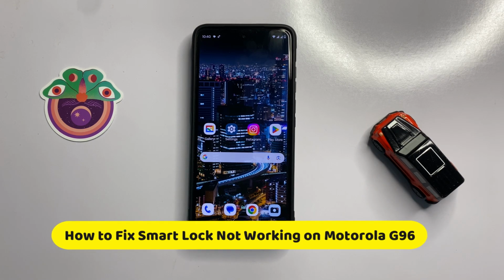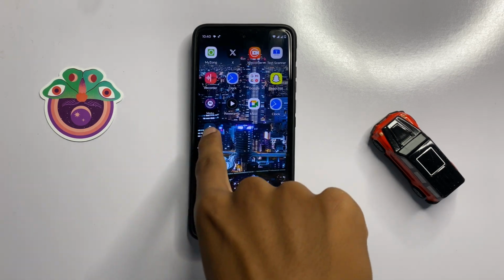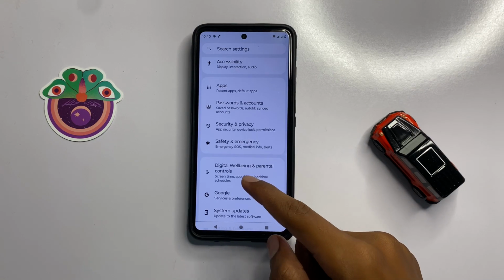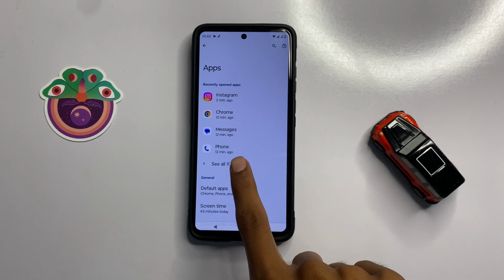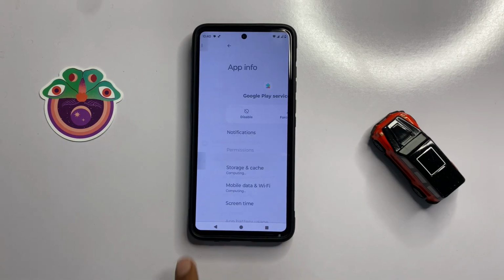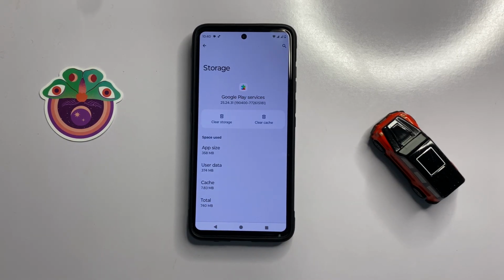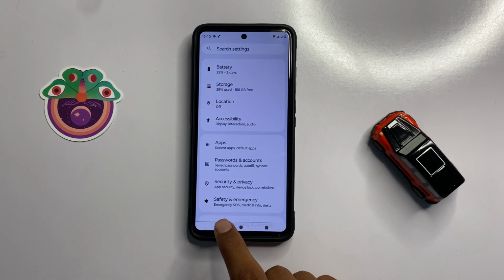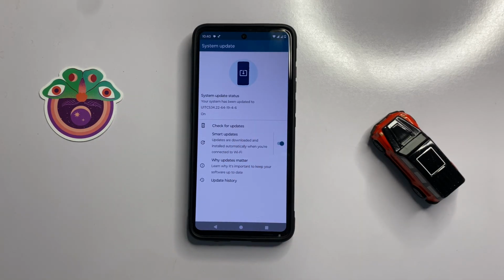How to Fix Smart Lock Not Working on Motorola G96